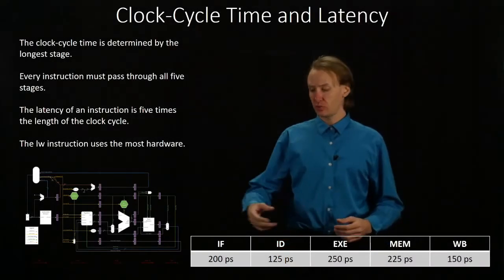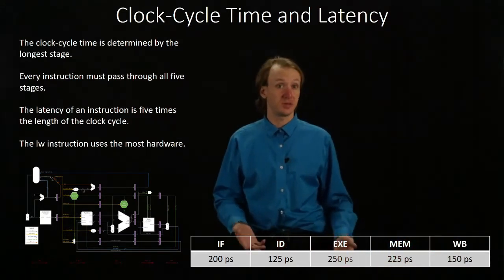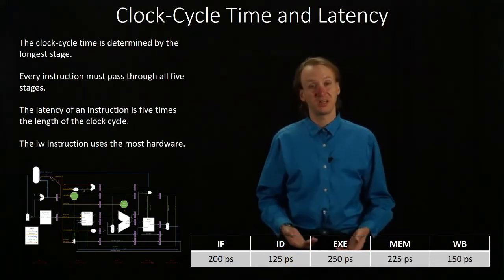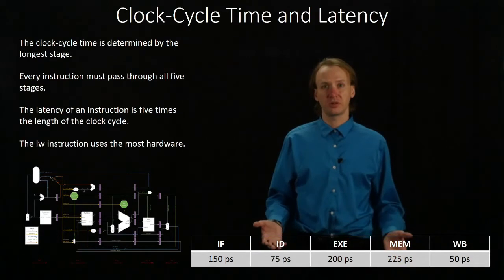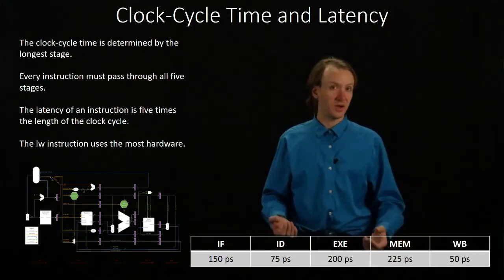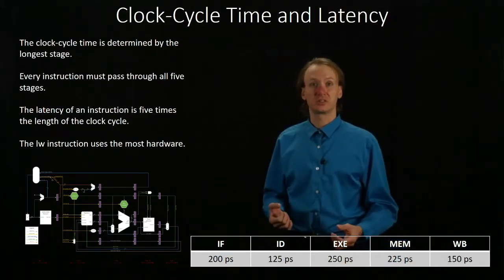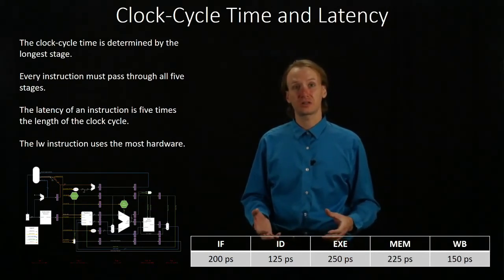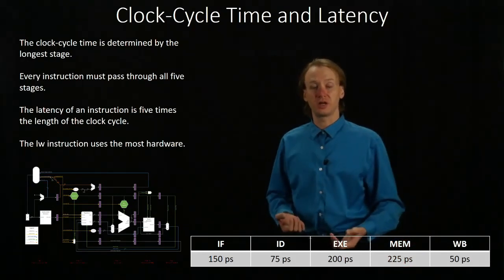4-a. Clock-Cycle Time and Latency Example 1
Examples of how to determine the clock-cycle time and instruction latency given the various stage execution times.